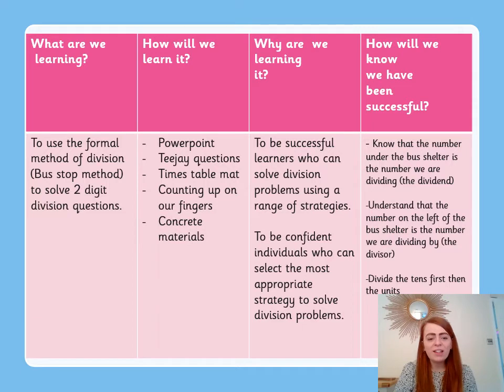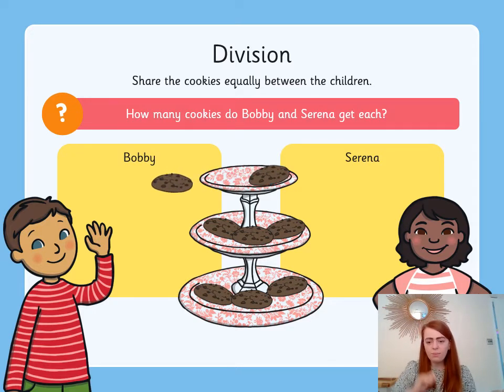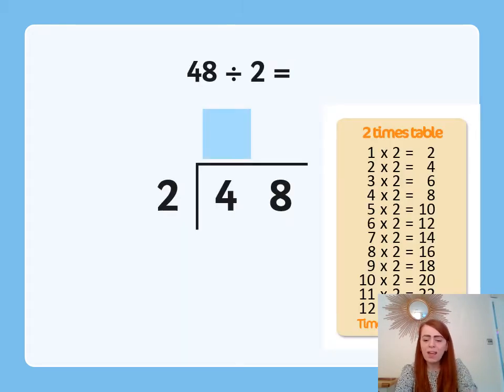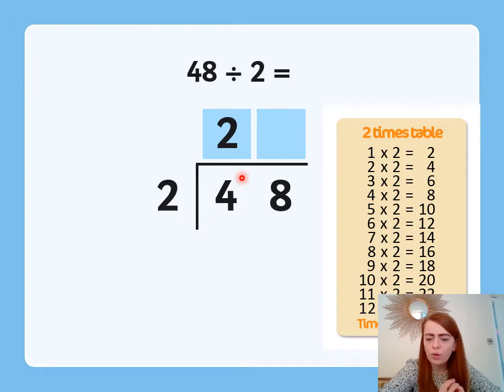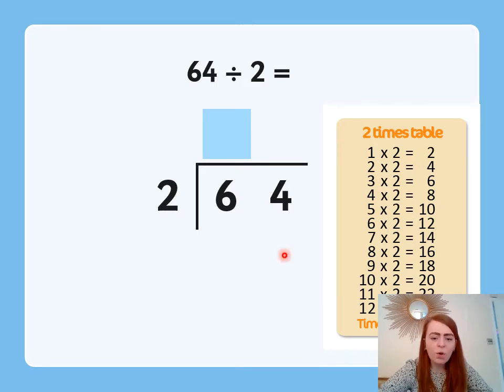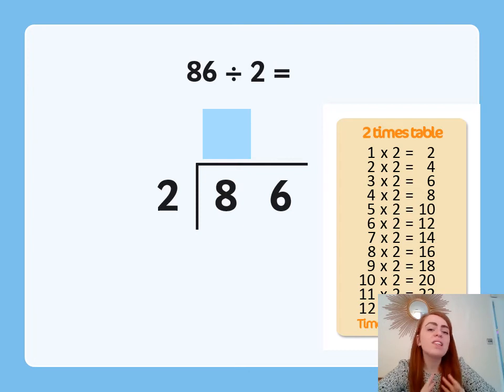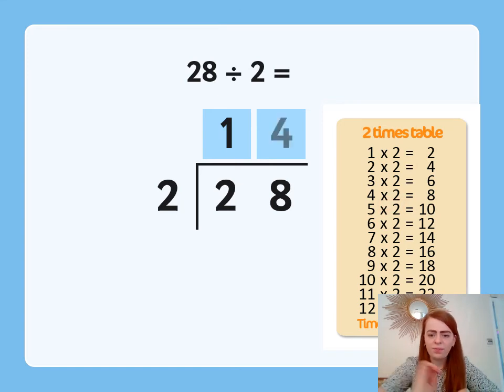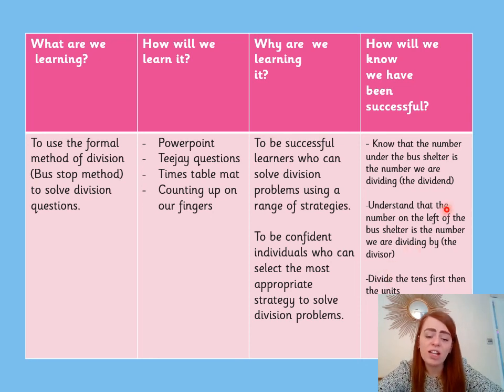Formal division 2 digit numbers divided by 2